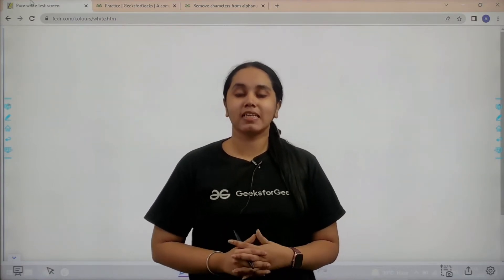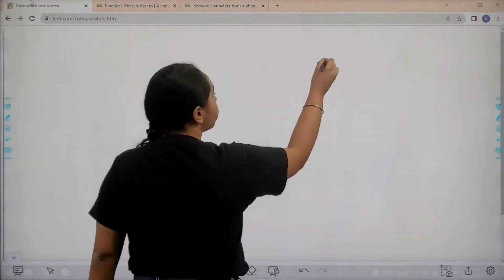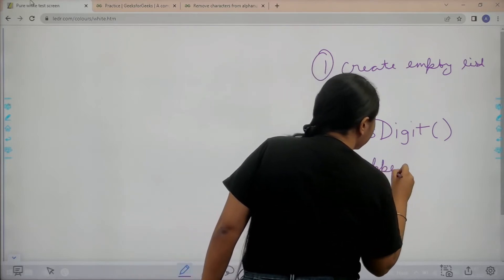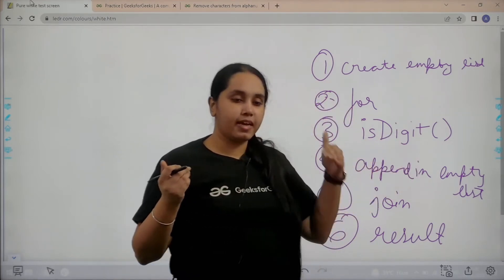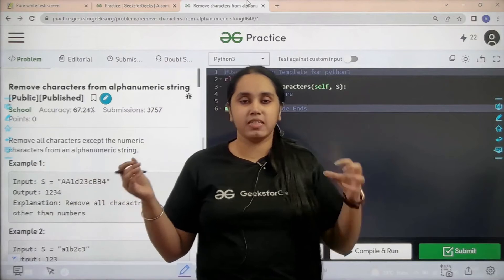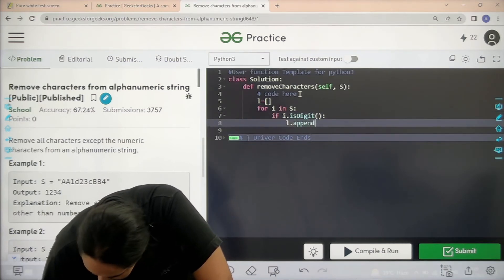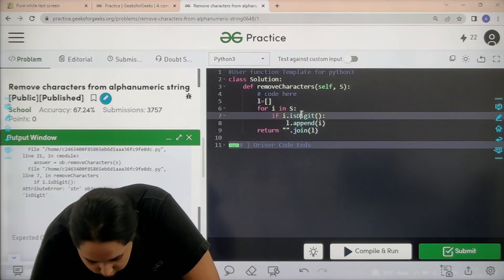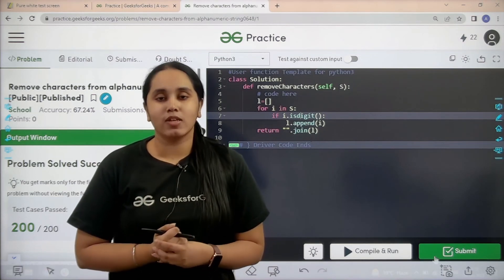Remove Characters from Alphanumeric String | School Practice Problem | GeeksforGeeks School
Join Avneet Kaur as she solves the school practice problem: Remove Characters from Alphanumeric String. This is a great way to improve your coding skills and analyze yourself.